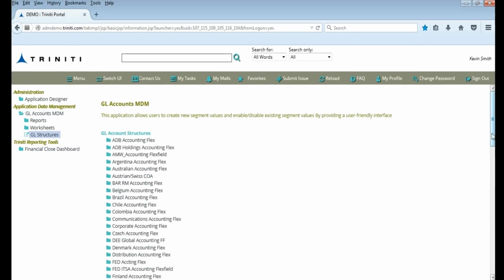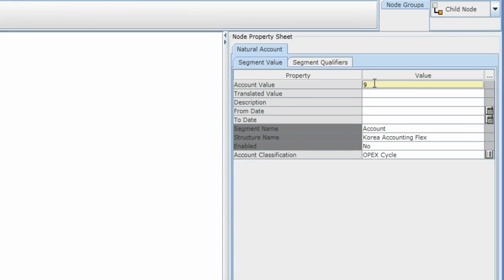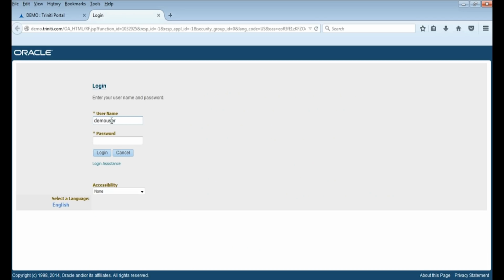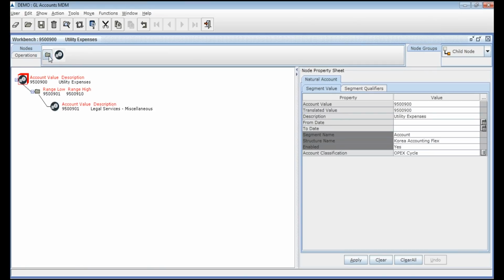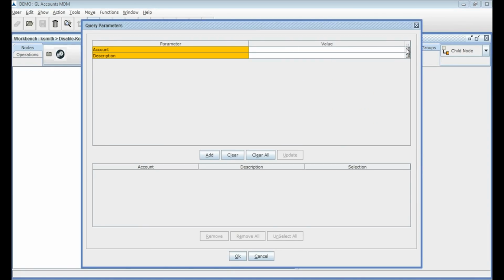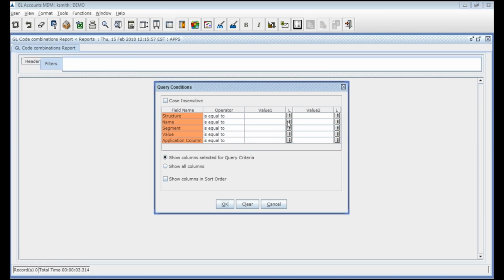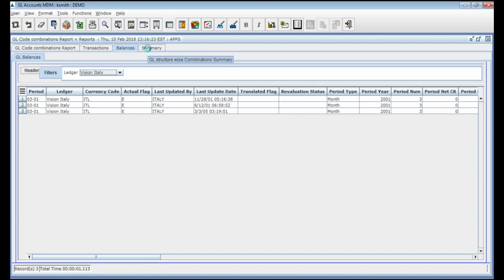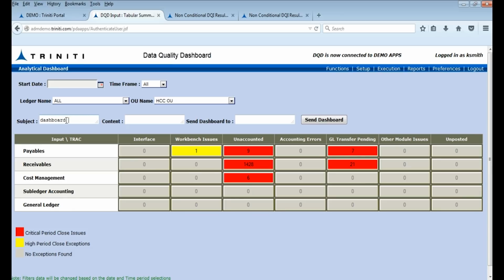Oracle EBS GL Account Master Data Management(MDM)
This is a  demo of Triniti's GL Account Master data management also known as Triniti’s GL Account MDM for Oracle E-Business Suite.

It is part of Triniti's multi-domain MDM and provides industry-leading governance.

As part of the installation, all the Flexfield structures will automatically be loaded, and will have predefined workflows based on Qualifiers (such as accounting, cost center, balancing segment etc.) for each segment.

This demo has automatically configured itself with the structures for the Vision demo database.

In this demo, you can see the parent, ranges, and children drawn in a Hierarchy.

All we need to do is, drag and drop the account node onto the canvas and provide the details.

Based on the Account classification, an e-mail will be sent to the respective manager with all the details needed to either approve or reject the request for an account.

Triniti MDM will validate in real time with Oracle General Ledger to ensure there are no errors.

Inheritance rules copy account type and classification automatically from the parent.

Approval emails have been configured based on classification type.

The email has all the information that the approver needs to either approve or reject the request.

With Triniti GL Account MDM you can also create new child values for an existing parent value.

You can also enable and disable existing values.

Triniti MDM for GL Account also comes with GL 360-degree reports where we can see the complete data for all structures and all ledgers including, code combinations, transactions and account balances for all ledgers.  It also has a comprehensive audit report for added compliance and traceability.

Additionally, Triniti GL account MDM comes with a dashboard to display show stoppers for Period Close.

Triniti GL Account MDM is a configurable MDM with the ability to define workflows, approvals that fit your business.  While it comes with the minimum required attributes, you can add more attributes and use them for rules to route your workflows and govern your GL master data.